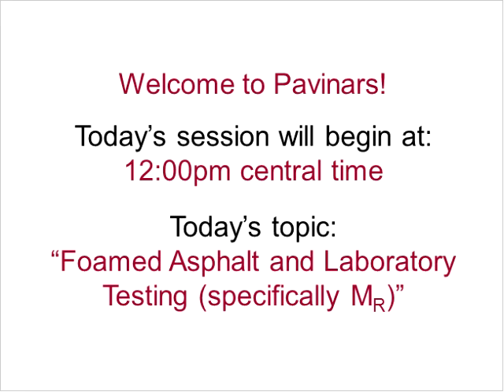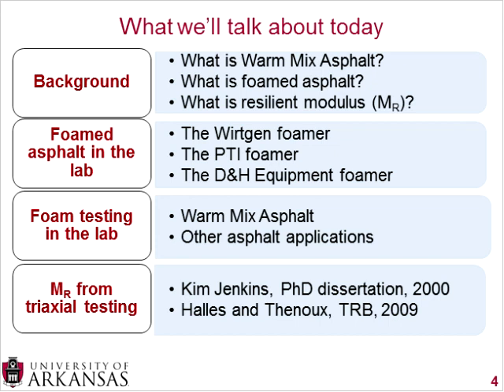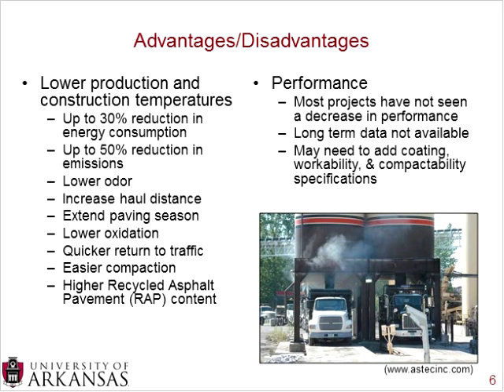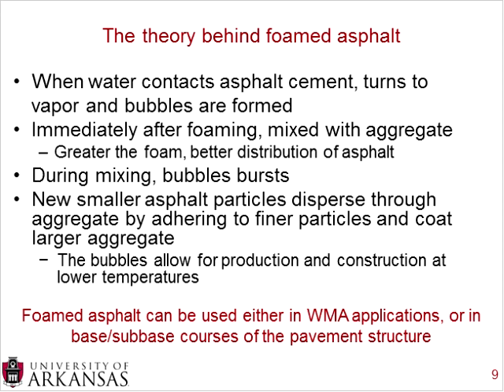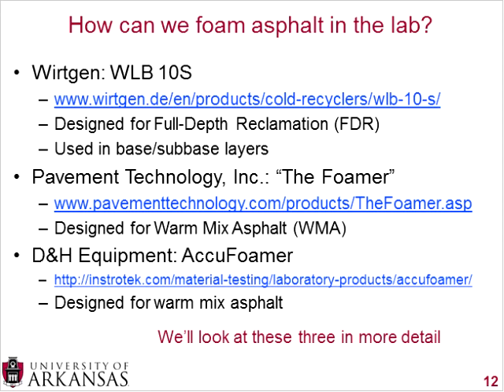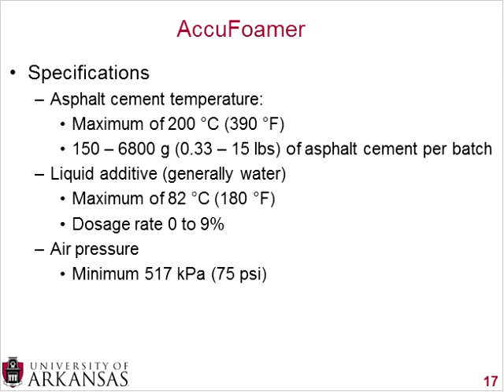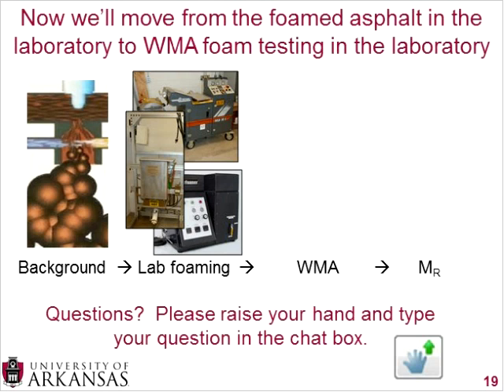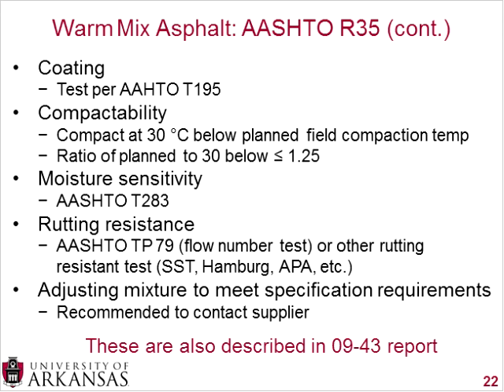Pavinar: Foamed Asphalt and Laboratory Testing (specifically MR)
This webinar recording begins with an overview of Warm Mix Asphalt and foamed asphalt.  Next, it reviews the different types of laboratory foamers in 2013 for asphalt binder and how it is tested in the lab.  Finally, research from before 2013 is reviewed to examine how resilient modulus has been used with foamed asphalt.  The recording is from May 7, 2013 and is a part of the Pavinar webinar series from the University of Arkansas developed by Dr. Andrew Braham.  Note, PDH are not available for watching the recorded webinar.